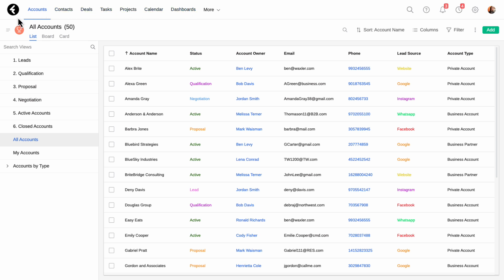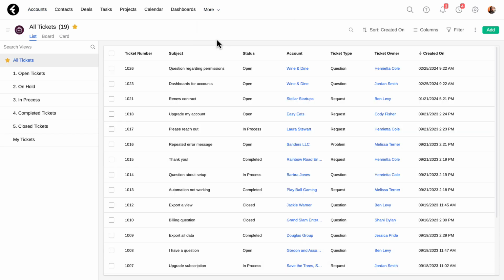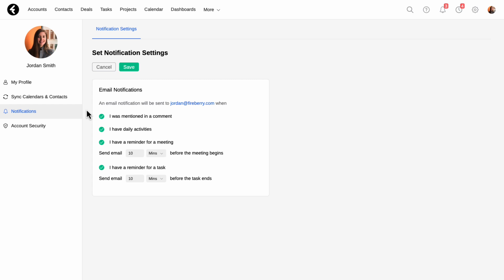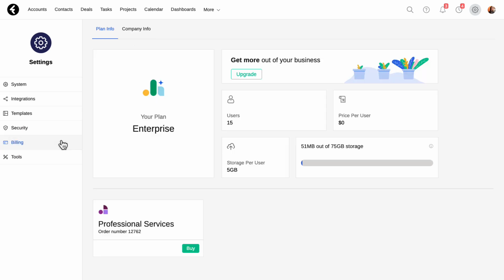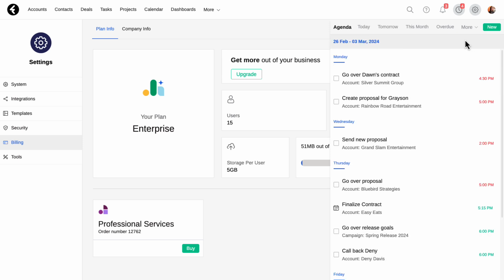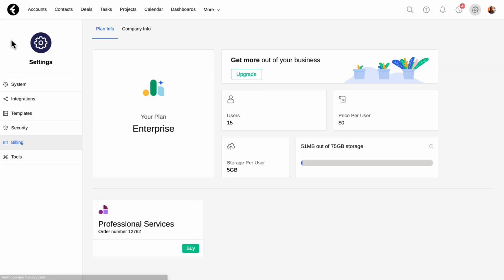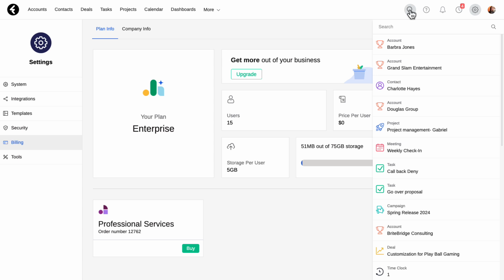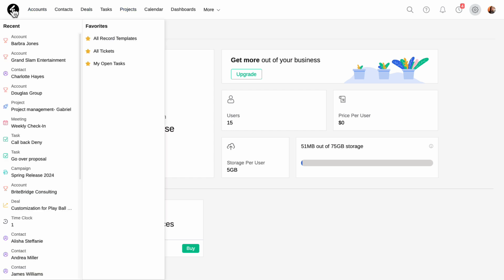Getting to know the system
New to Fireberry? Get to know your CRM system and learn how to navigate through different sections using the top bar menu.